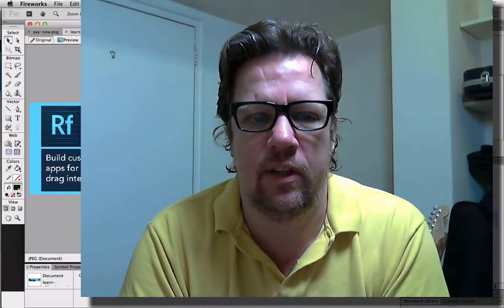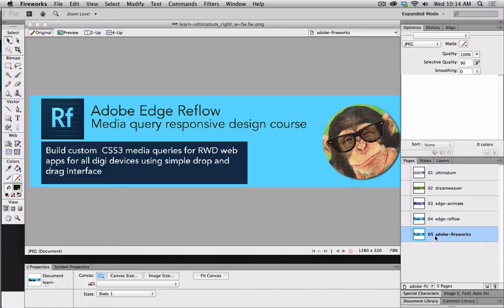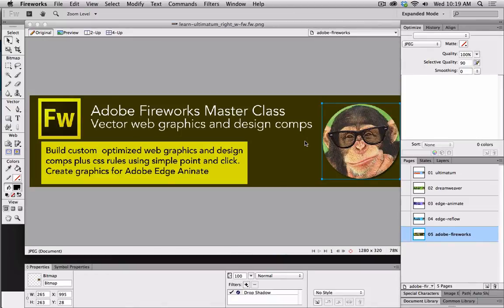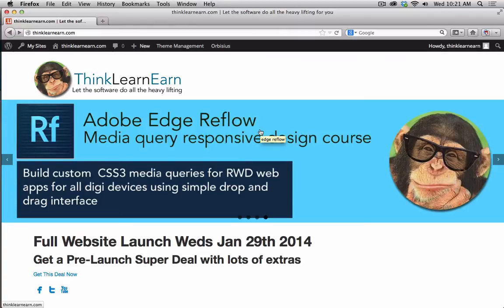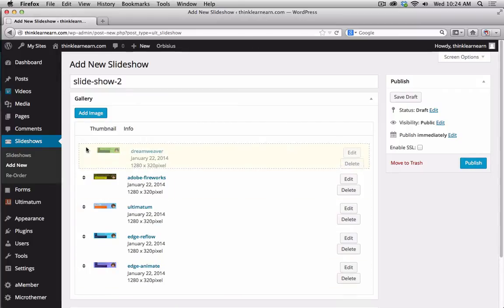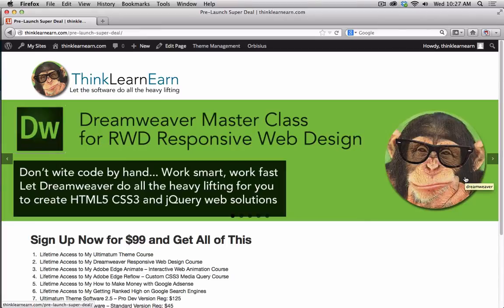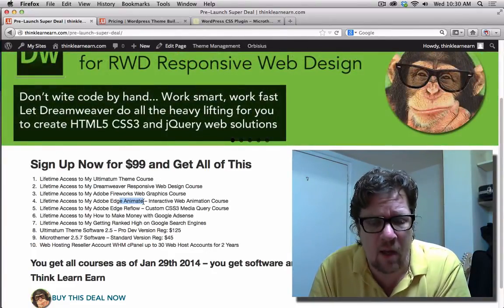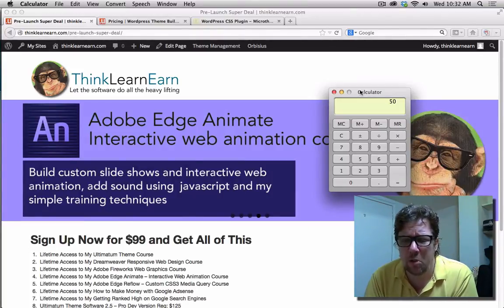how to create slideshow graphics in Fireworks to build a responsive ultiamtum wordpress theme lesson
Limited Offer Lifetime Access Payment Plan... $49 down- $50 due with 45 days of website launch
Work smart work fast - in this lesson I will share my Adobe Fireworks web graphics production techniques to build dynamic slide show to import in your ultimatum theme 2.5 framework for wordpress. This is a great time-saving production technique for building custom vector based dynamic slides to include in your wordpress websites and mobile apps

Im very excited to bring you an amazing learning opportunity and training bundle complete with web hosting and must have software tools. For a onetime fee of $99 you will get my amazing training bundle:
    Lifetime Access to My Ultimatum Theme Course
    Lifetime Access to My Dreamweaver Responsive Web Design Course
    Lifetime Access to My Adobe Fireworks Web Graphics and Web Comp Course
    Lifetime Access to My Wordpress Security Prevent Hackers Course
    Lifetime Access to My Adobe Edge Animate - Interactive Web Animation Course
    Lifetime Access to My Adobe Edge Reflow - Custom CSS3 Media Query Course
    Lifetime Access to My How to Make Money with Google Adsense
    Lifetime Access to My Getting Ranked High on Google Search Engines
    Ultimatum Theme Software 2.5 - Pro Dev Version Reg: $125
    Microthemer 2.5.7 Software - Standard Version Reg: $45
    Web Hosting Reseller Account WHM cPanel up to 50 Web Host Accounts for 2 Years